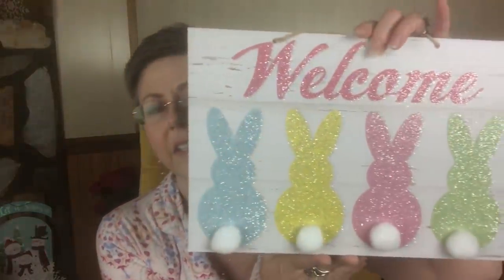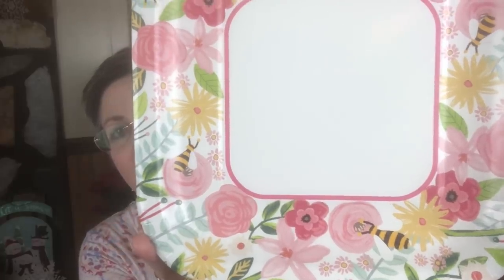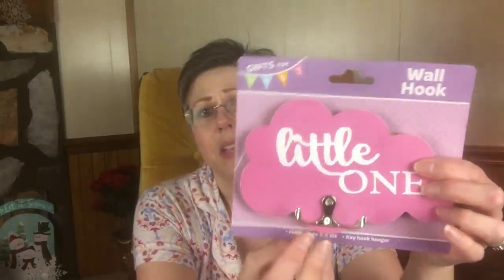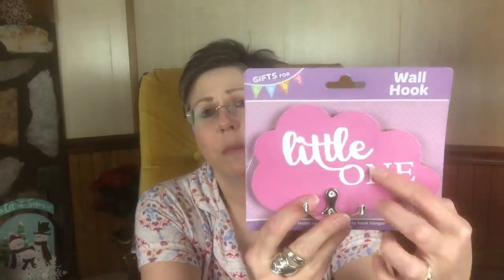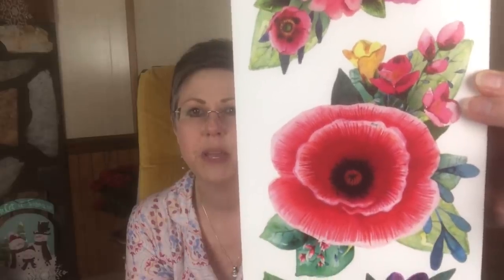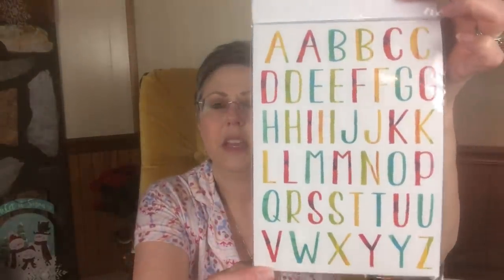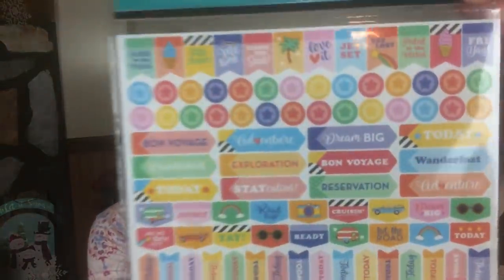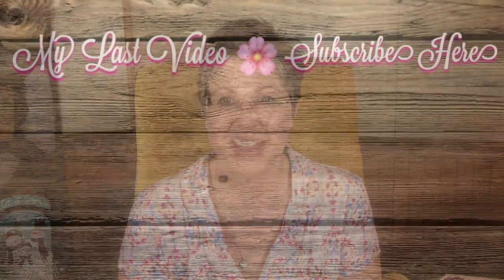Dollar Tree Haul | Spring Fling 🌷 | Easter 2019 🐣